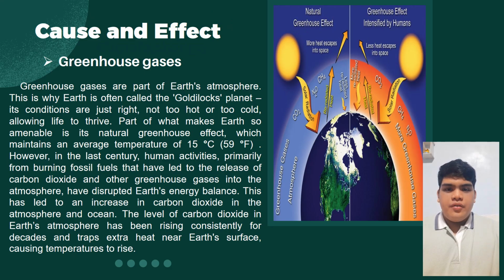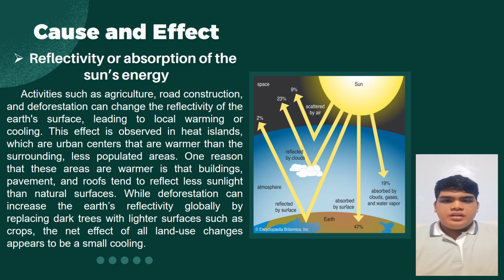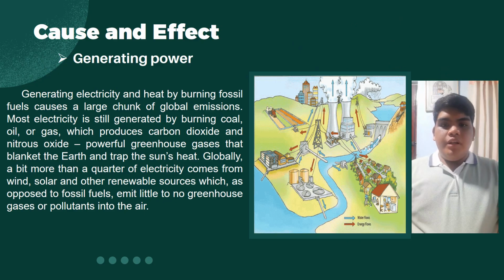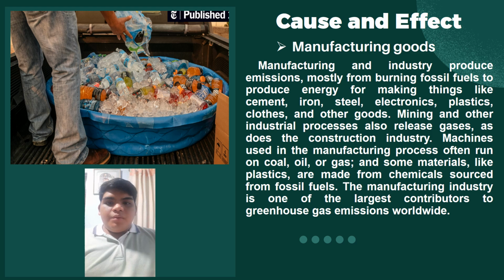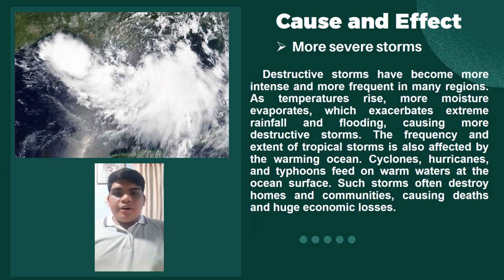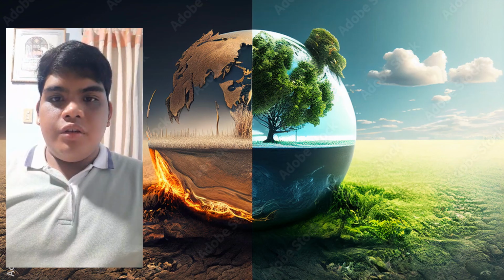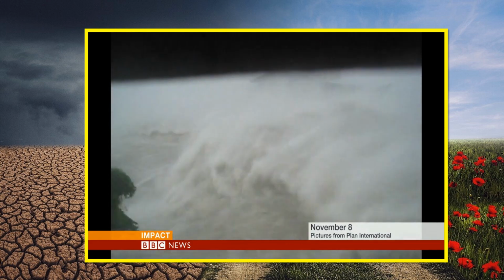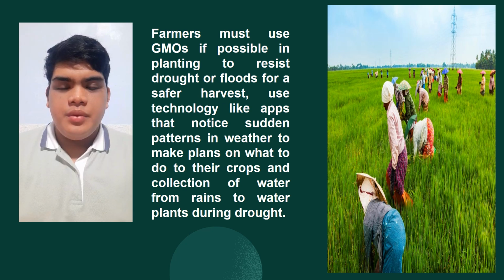ENVIRONMENTAL PROBLEM PRESENTATION: CLIMATE CHANGE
For Educational and Presentational Purpose only.
Submitted by:
Atienza, Zoe Jhed Vincent R.